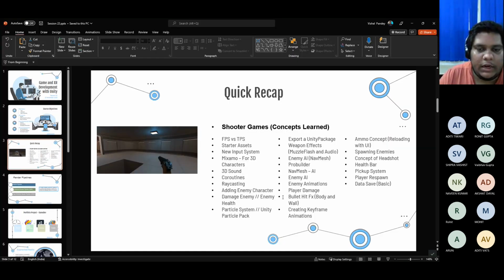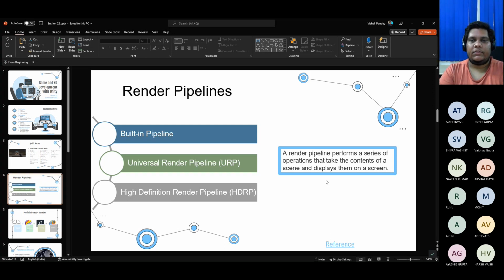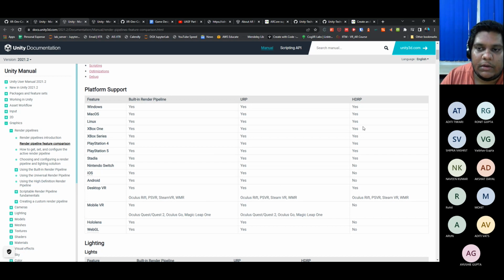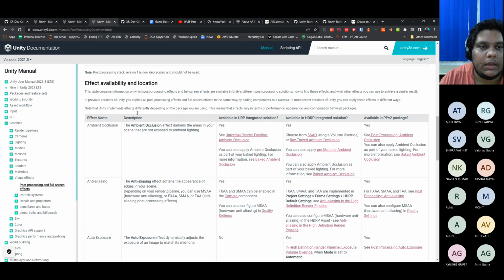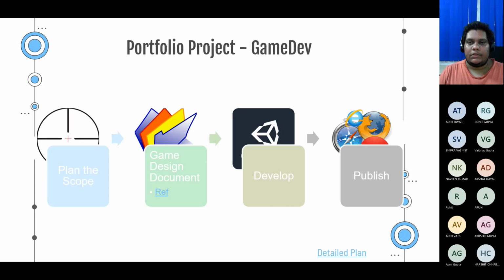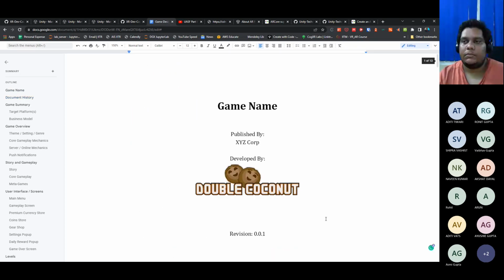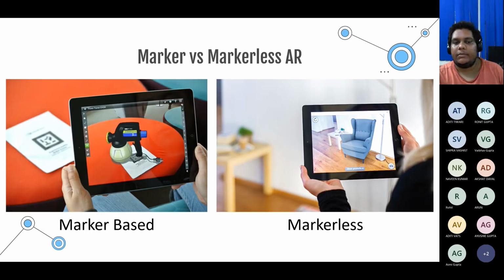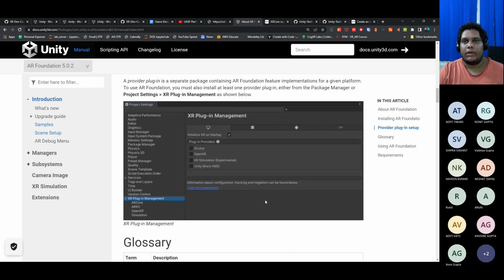Session 23 Value Added Course on VR Development Using Unity for VSIT, VIPS